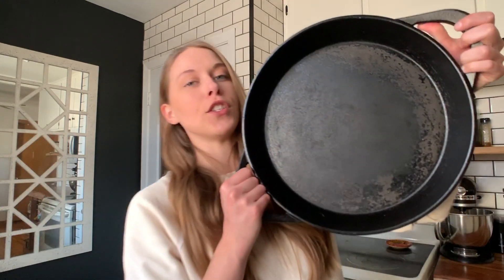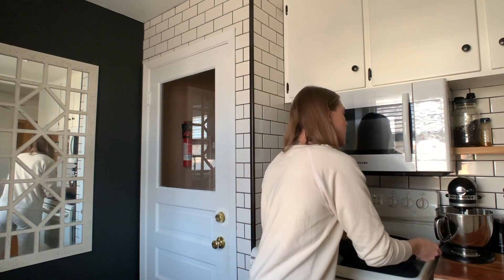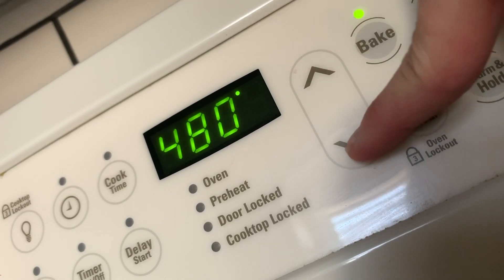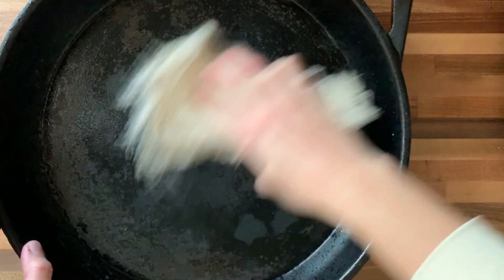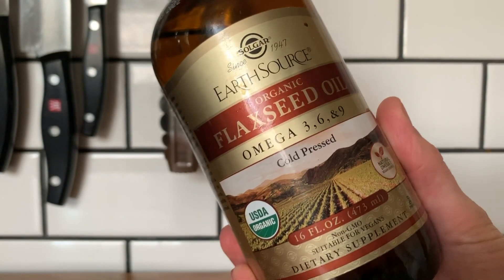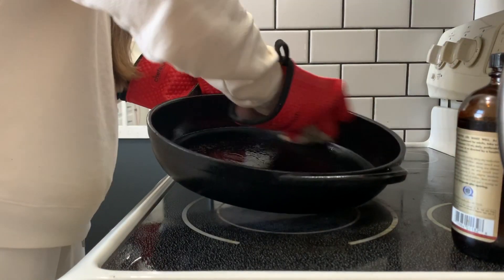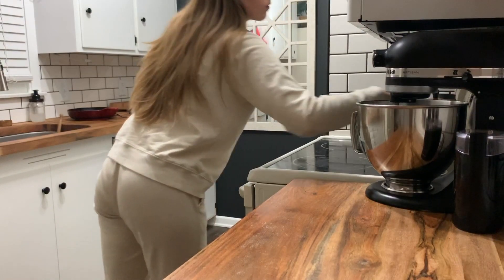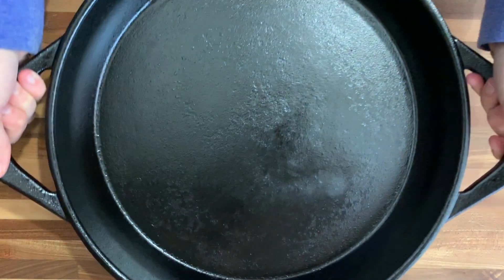How To RESEASON A Cast Iron Pan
Hey everyone! Today I teach you all how to reseason your cast iron pan! I use cast iron 95% of the time! Not only do I think it makes better food, it's also a more sustainable option for cookware. It can last a lifetime with proper care! Hope you enjoy! Let me know if you have any questions in the comments!

Speaking of comments, Im planning a lot of 2021 content as of late so if there's anything your more interested in on my channel or if you have questions on anything let me know! That way I can make sure to address them in future videos!

📸 Instagram sees it first! @itsbreellis